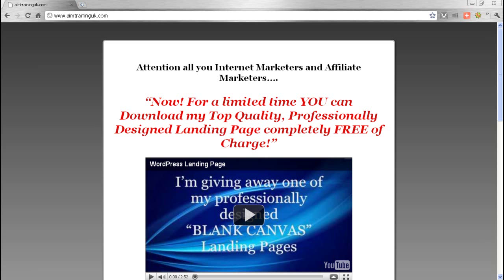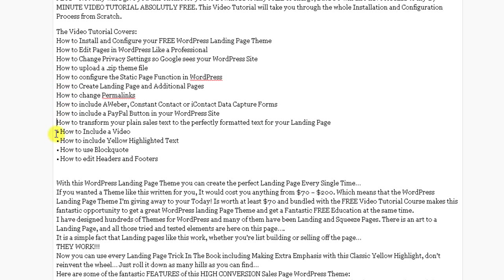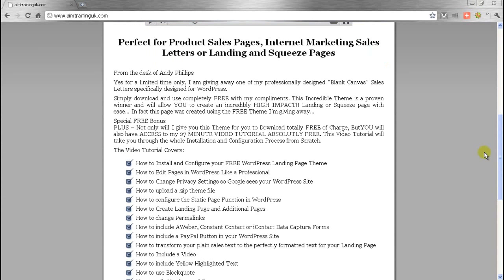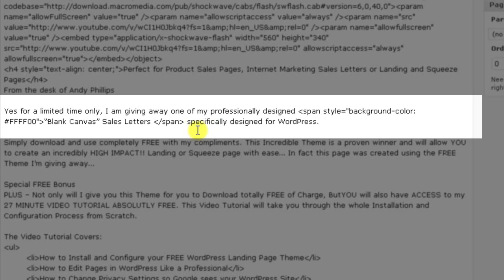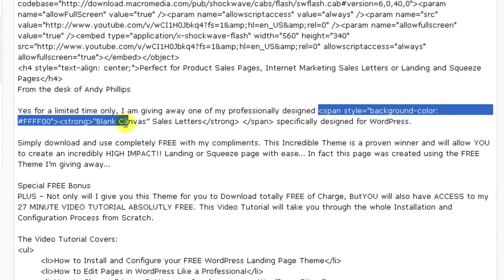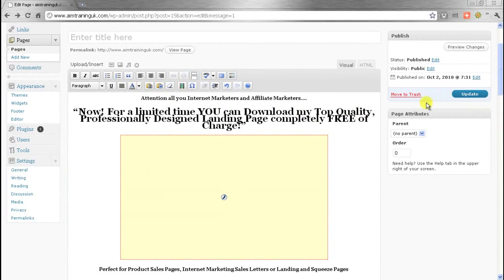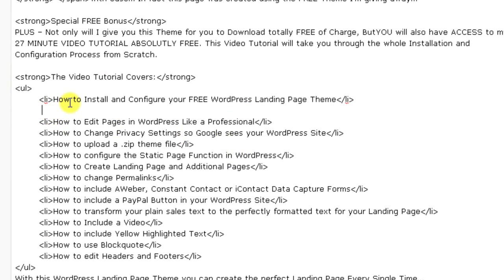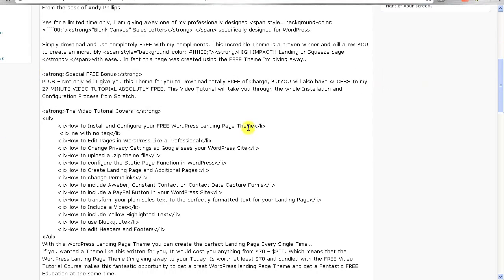FREE WordPress Landing Page Tutorial Part 4 of 7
FREE WordPress Landing Page Plus and extensive 7 Part Over the Shoulder Video Tutorial Seies showing how to install and configure this Professionally designed WordPress Landing Page Theme.